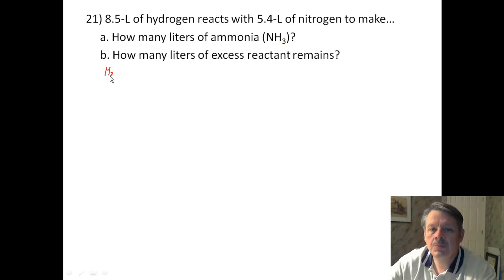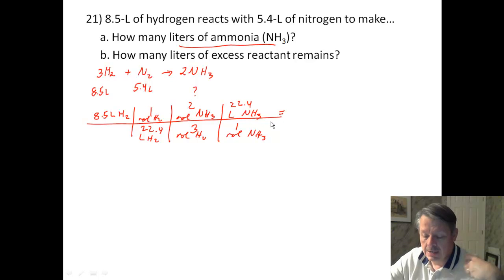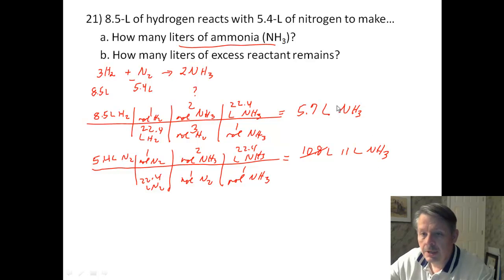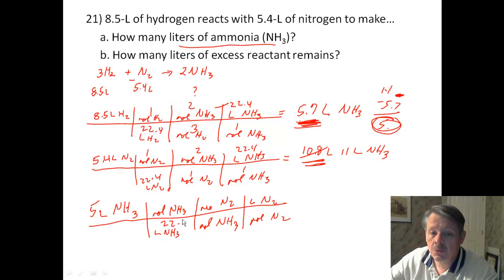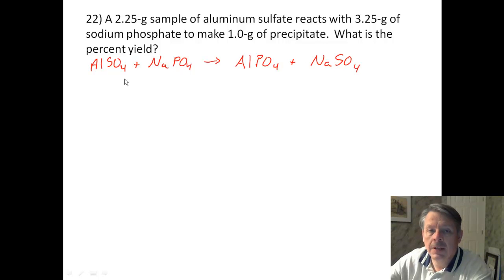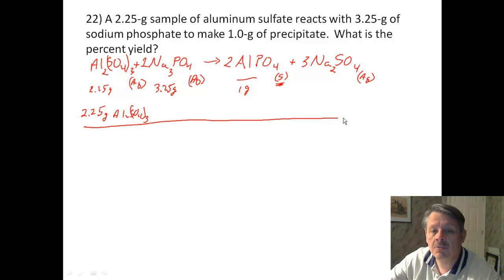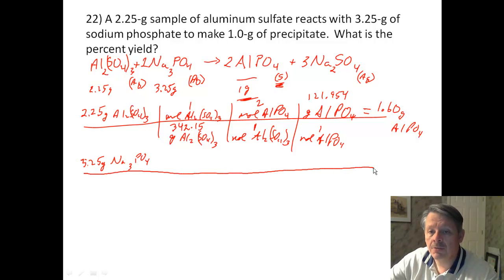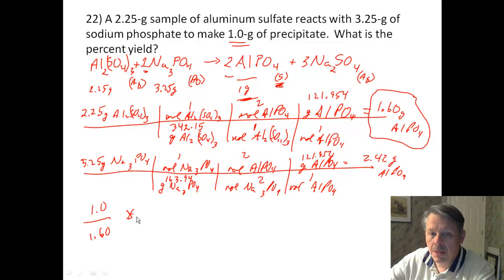Worksheet 04_05